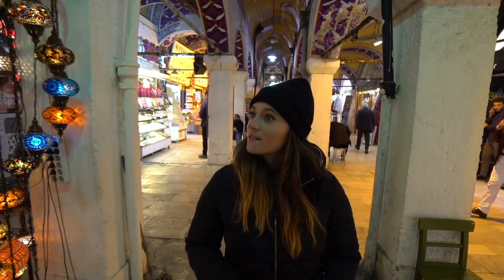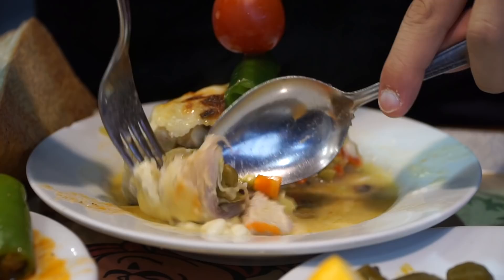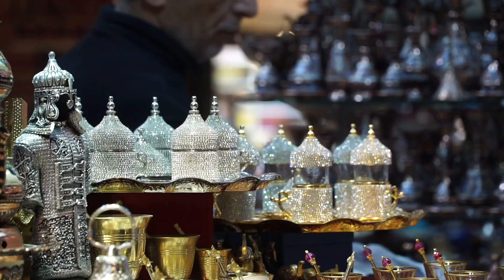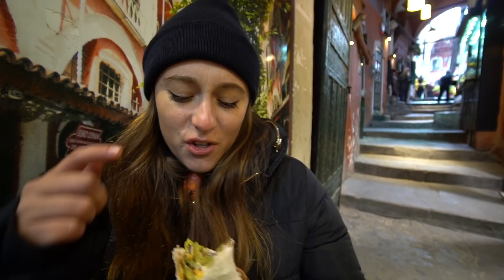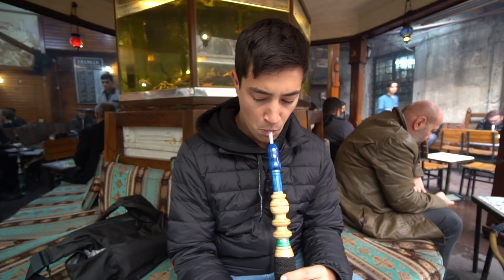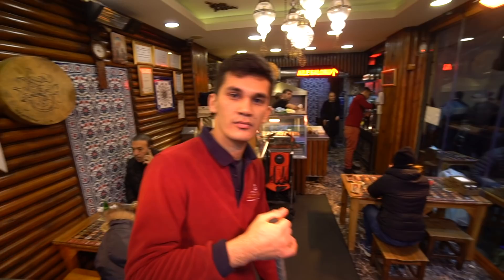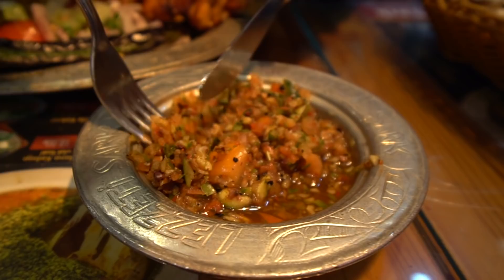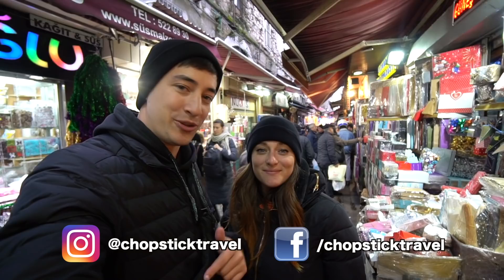Istanbul's BEST Street Food Guide - TURKISH KEBAB NINJA + Authentic Turkish Street Food in Istanbul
TURKISH STREET FOOD GUIDE to Istanbul 2019

Welcome to another episode of Chopstick Travel. This is the first episode from our series in Istanbul Turkey! Istanbul is a city rich with history which greatly influences the dishes. Istanbul is PACKED with amazing STREET FOOD and traditional dishes that make you step back in the with each bite. We take you to have a Balkan feast for breakfast, into the Grand Bazaar for some insane shopping snd stop for one of the most famous Turkish street foods of all time: döner kebab, into a nargile cafe for delicious apple tea and to smoke shisha like the locals do, and for dinner we enter the spice market and visit a small restaurant for chicken shish kebab and a local specialty dessert, künefe. YUM!

Want to visit these places yourself? Check the info below:

1. Breakfast at Balkan Lokantasi

Hoca Pasa Mahallesi, Hoca Pasa Sk., No. 12, Fatih, Istanbul

2. Shopping & Döner Kebab at the Grand Bazaar

Beyazit Mh., Kalpakçilar Cd., No. 22, Fatih, Istanbul

3. Apple Tea & Nargile (Shisha) at Anadolu Nargilr Çorlularını Ali Pasa Medresesi

Mollafenari Mh., Yeniceriler Cd., No. 38, Fatih, Istanbul

4. Chicken Shish & Künefe at Lezzet-i Sark Antep Sofrası

Rüstem Pasa Mahallesi, Hasircilar Cd., No. 38, Fatih, Istanbul

Hey there, we’re Luke Martin and Sabrina Davidson We’re on a journey to document the BEST Street Food around the world! Chopstick Travels began in Taiwan, where we frequent the best Street Food stands everywhere from Taipei to Kaohsiung. Not only do we feast on amazing street food in Taiwan, but our food focused travels take us on Street Food missions trying unique foods around the world! We've eaten Street Food in Japan, Street Food in Malaysia, Street Food in Korea, Street Food in India and many more! I post 2 times a week mostly food, some travel. Street Food tours around the world and the most unique dishes we can find in all kinds of hole-in-the-wall restaurants. Stay updated for my latest video VIA our Facebook page and Instagram!

Always remember that the best part of travel is immersing yourself in the local culture, and no where better can you immerse yourself than into the Street Food!

Street Food in Turkey 2019